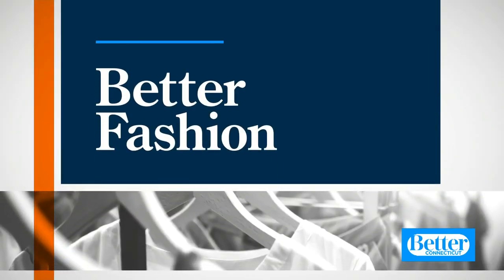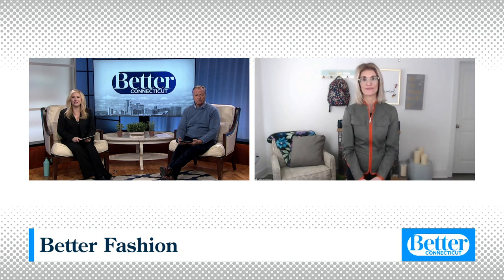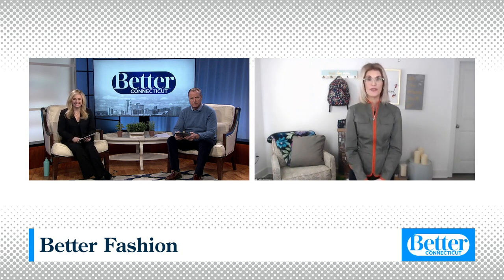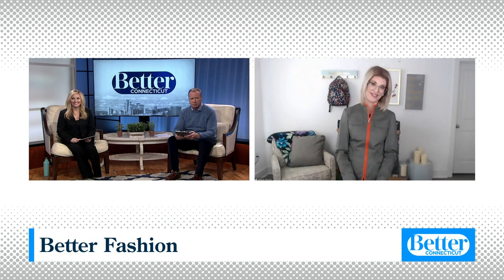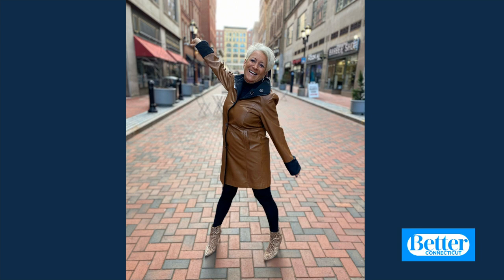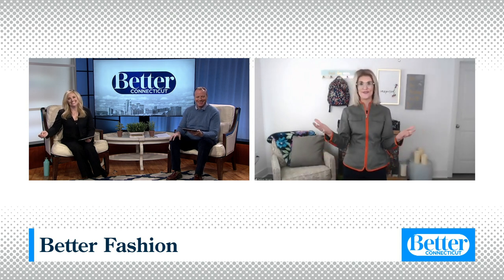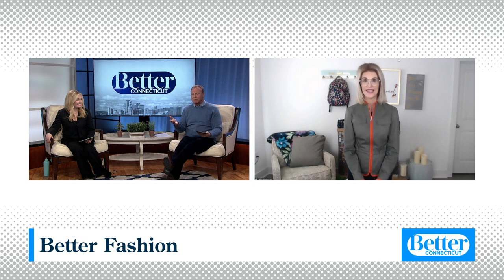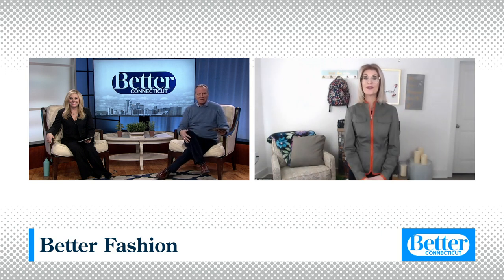Spring Jackets to Make a Statement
Stylist Debbie Wright is showing us spring jackets that will make a statement.